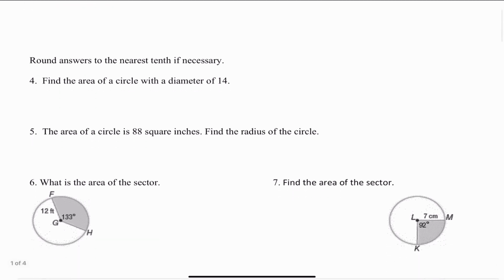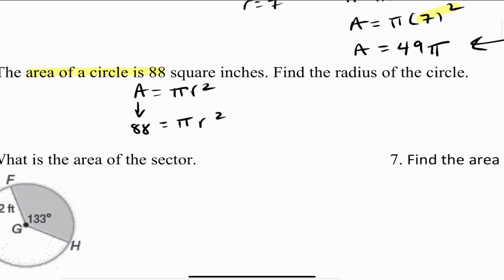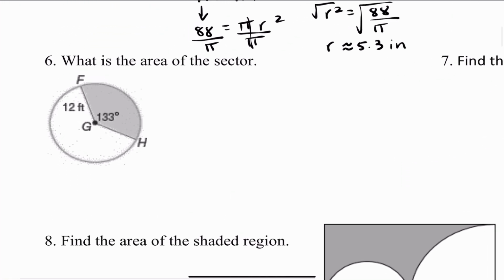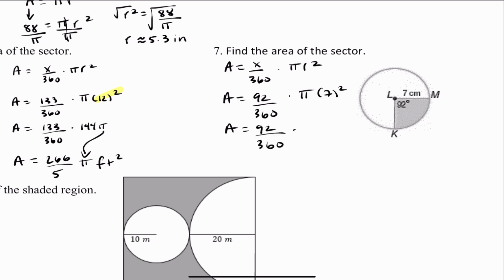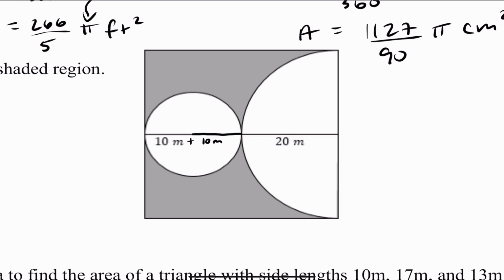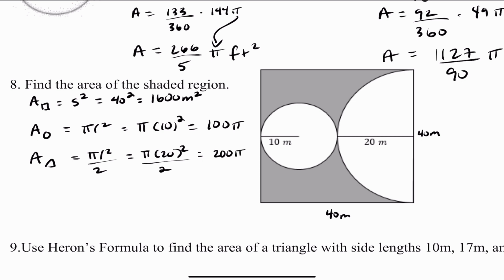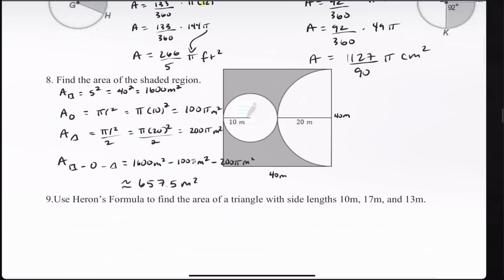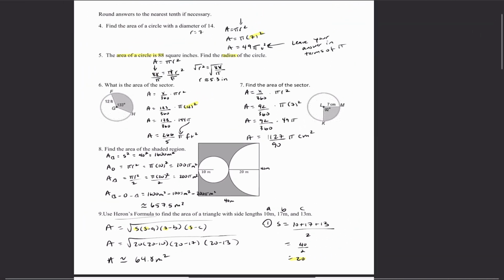Geometry Review for Test #11 - Part 1 / Page 1